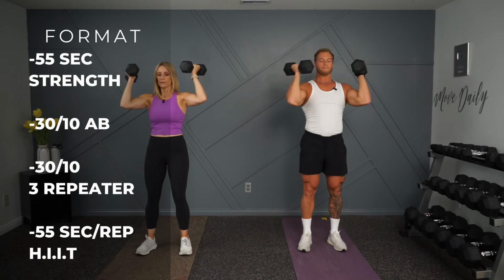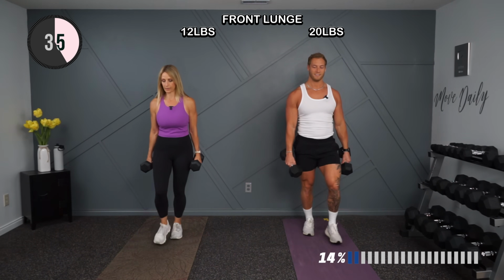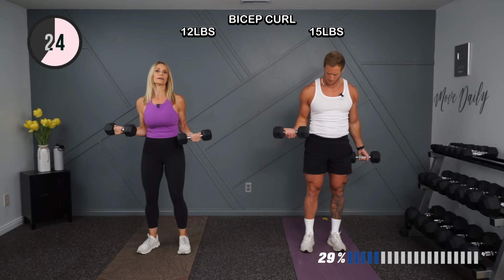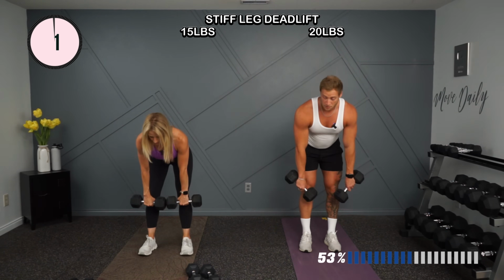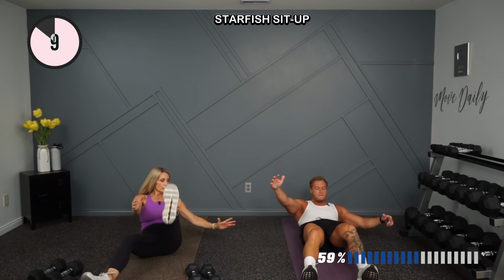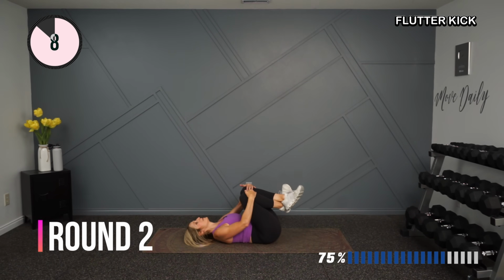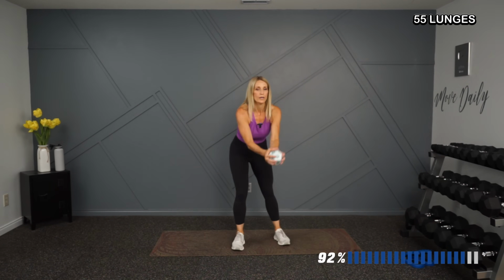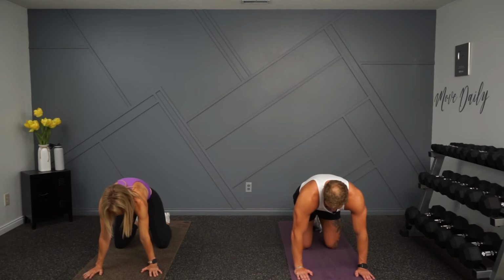55 Minute Tracy's 55th Birthday Workout | Strength & Cardio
55 Minute Tracy's 55th Birthday Workout | Strength & Cardio - It's my birthday today! Woot! Birthday workout means it's going to be harder than normal! :/ You see the burpees in the previews! This is a fun mix of 55 seconds, 55 reps, and 55 minutes of fun! Join us!
Format: multi formats: reps and timed

COOKBOOK! "People Like Us Make Food Like This"

FOOD AND MOOD JOURNAL Are you an Emotional Eater? Click here for your free JOURNAL to track and change your patterns around food

FOLLOW ALONG!